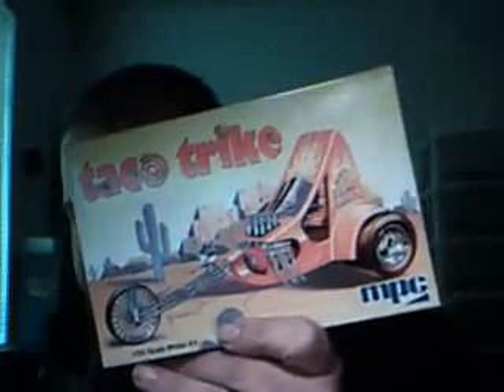whats new and sum kits